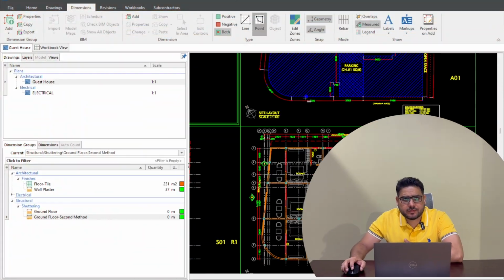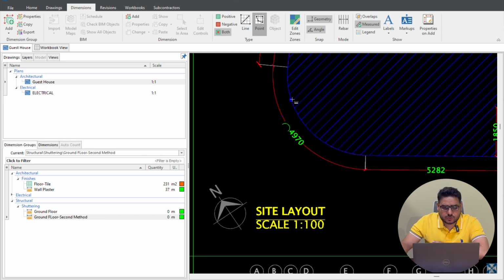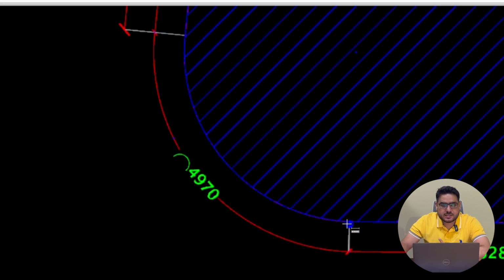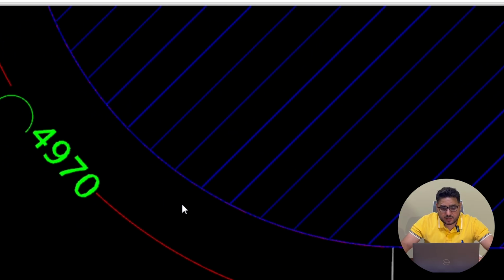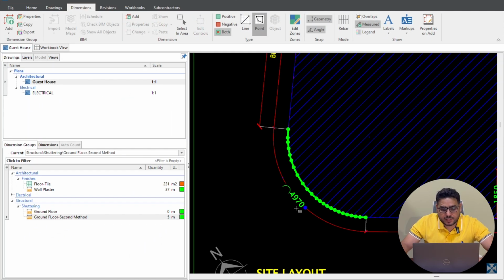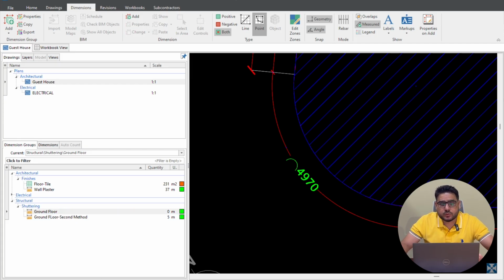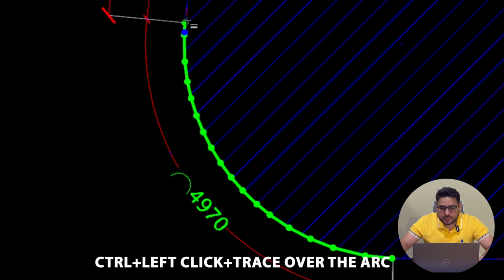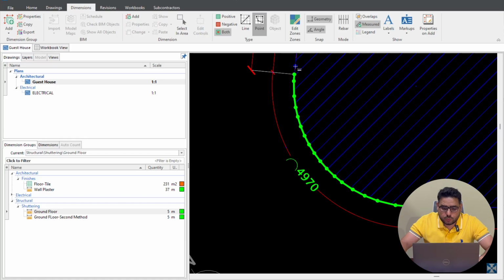Struggling with Arc Measurement in CostX? Watch This!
📐 Welcome to Lesson 6 of the CostX Series!

In this video, I’ll walk you through the step-by-step process of arc measurement in CostX, one of the most essential features for accurate takeoffs in curved structures. Whether you're a Quantity Surveyor, Estimator, or Cost Engineer, mastering arc measurements can significantly improve your workflow.

✅ What You'll Learn:
How to measure arcs in 2D drawings
Tips for getting accurate arc lengths in CostX
How to do the arcs measurements quickly on CostX
Real-world examples of where arc measurements are used

Beginners, professionals, and anyone interested in enhancing their CostX skills.